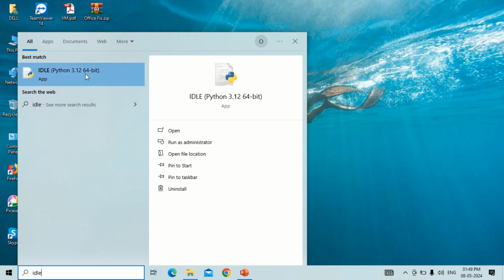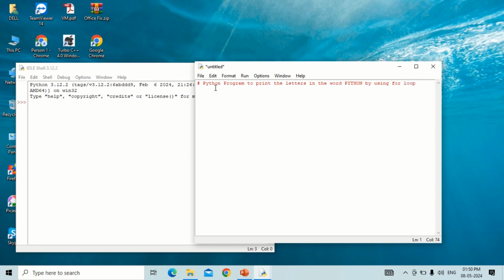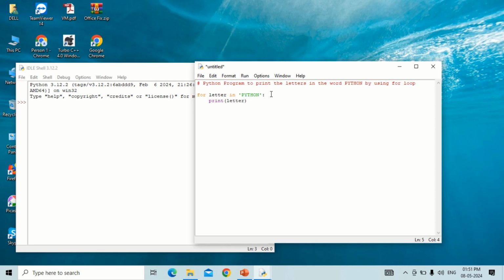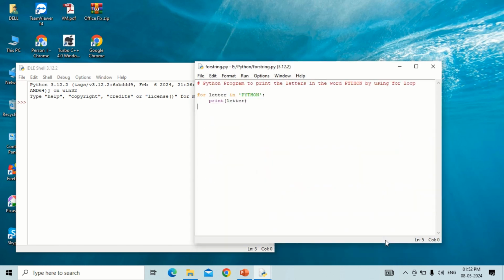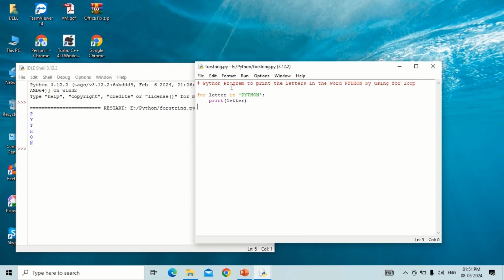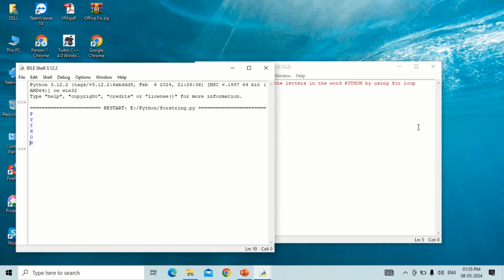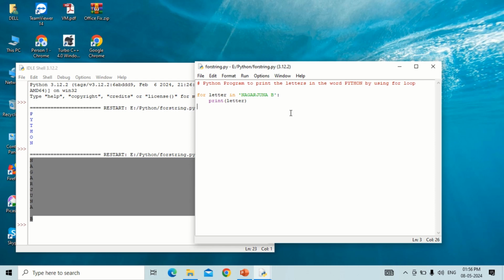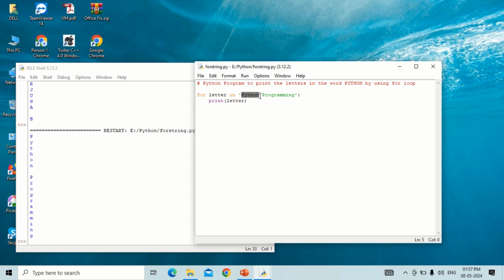Python Program To Print Letter (Characters) From PYTHON Word by Using For Loop.